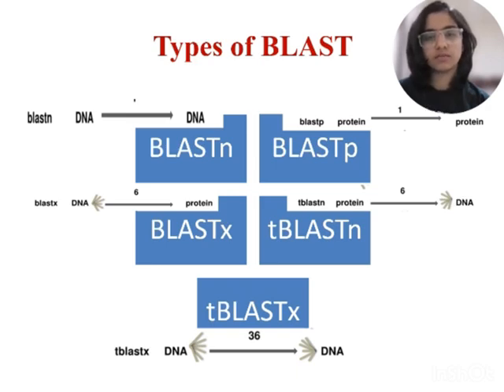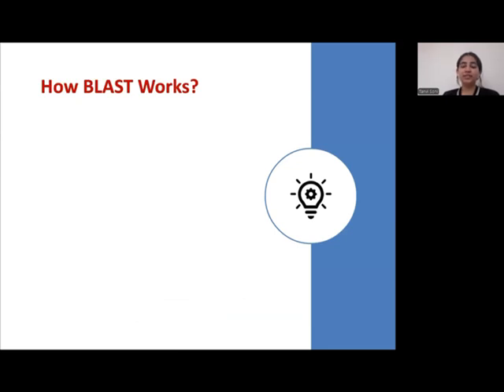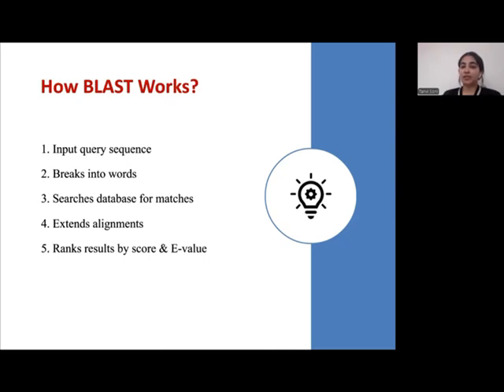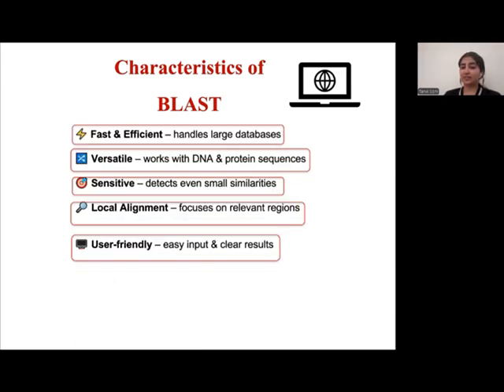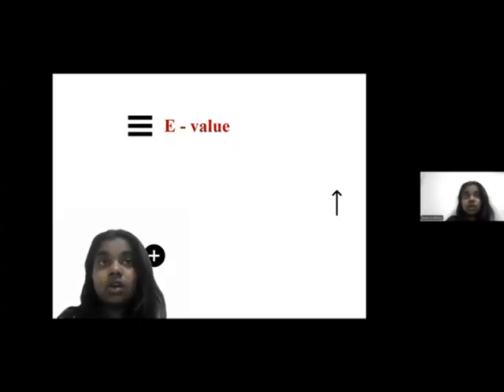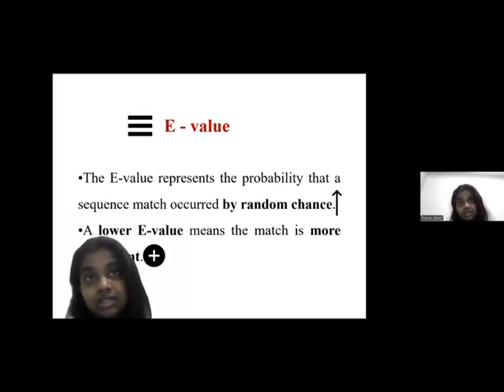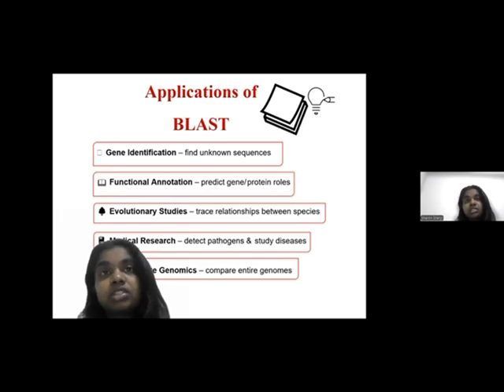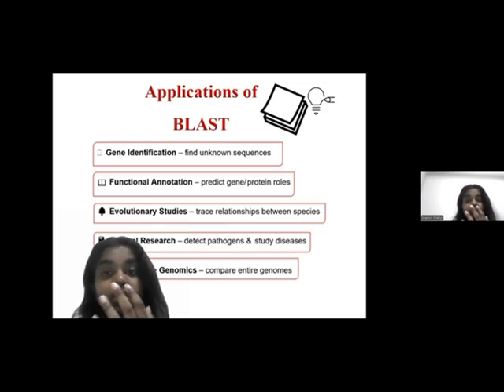AT3 21 Video Presentation on BLAST Assessment 3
This video is our group presentation for Assessment Task 3 (AT3.21) on the topic “BLAST: Basic Local Alignment Search Tool."
We discuss what BLAST is, how it works, and its applications in bioinformatics.

Presented by: [Prerna Dhakla], [Sharon Prerna Edda], [Tanvi]
Course: [SLE-777 Applied Bioinformatics] – [Deakin University]

BLAST is one of the most widely used tools in genomics and proteomics, and through this presentation, we aim to explain its importance in sequence alignment and biological data analysis.